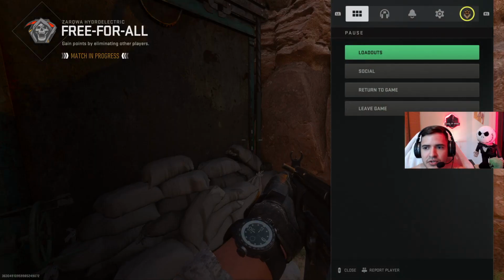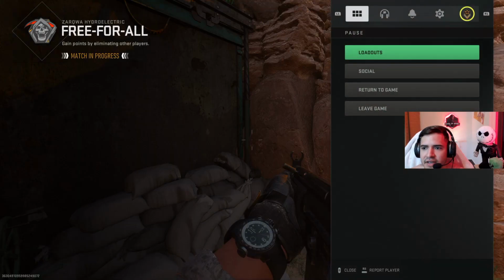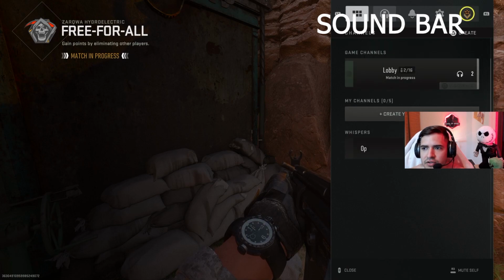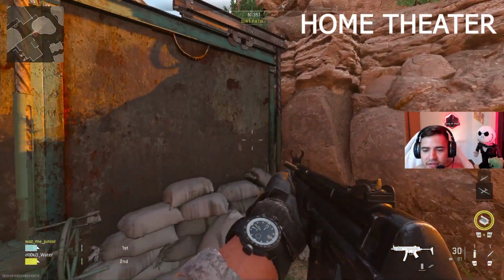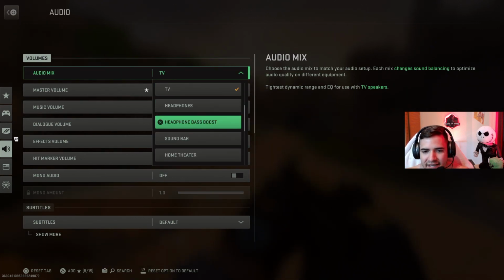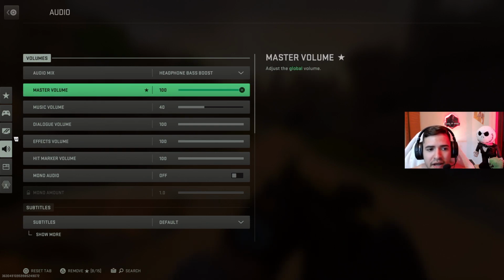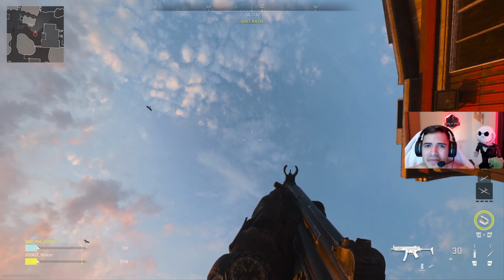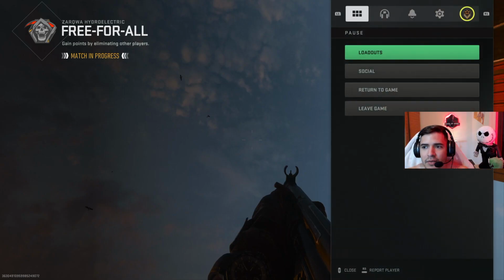* BEST * Audio Settings For FOOTSTEPS in MW2 🎧 (Best Audio Mix Console)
What are THE BEST audio Settings for Modern Warfare 2 on Console! Best for louder footsteps, best audio mix and hearing your enemy better

Play Live With Me EVERYDAY at 1:30 PM EST and 9:30 PM EST on YOUTUBE!

Code: BANDOFBROS